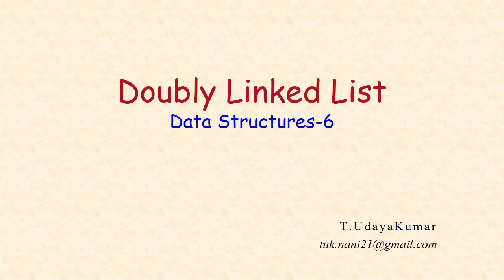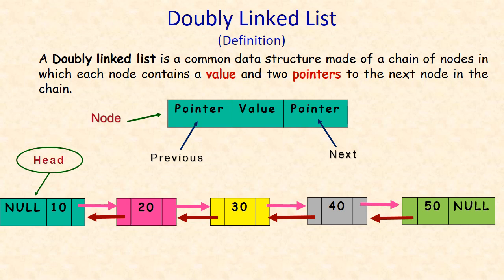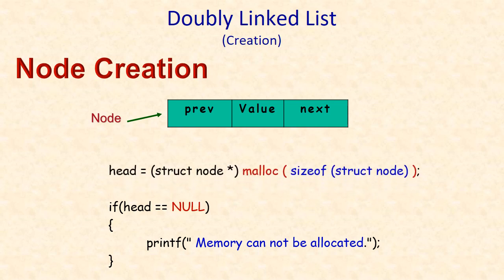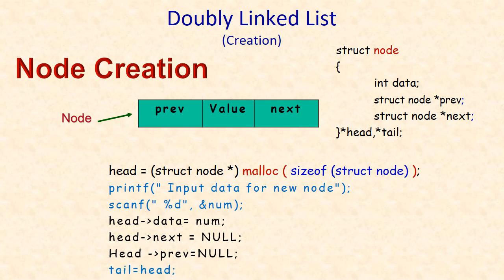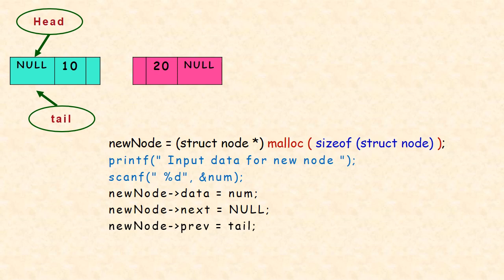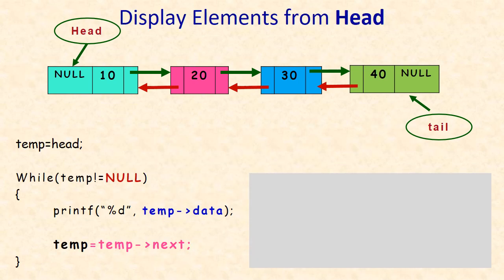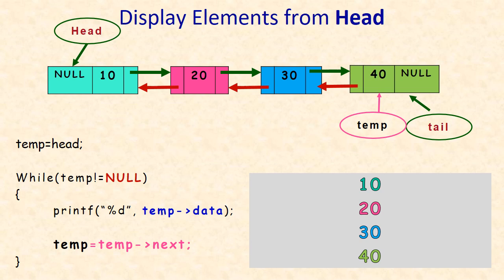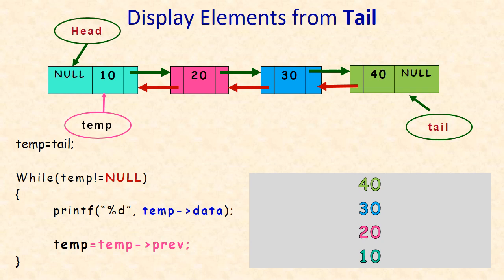DOUBLY LINKED LIST (CREATE & DISPLAY) - DATA STRUCTURES-6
We can Insert Elements in DLL in 3 ways
1. At Tail
2. At Head
3. At Specific Position